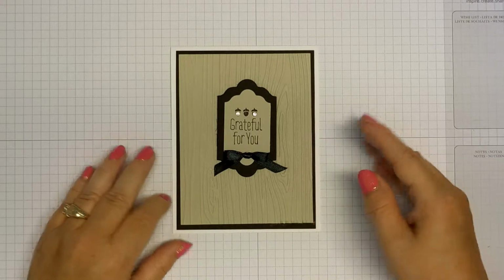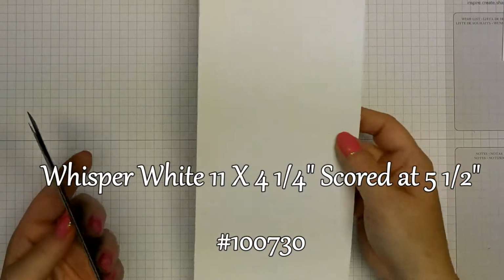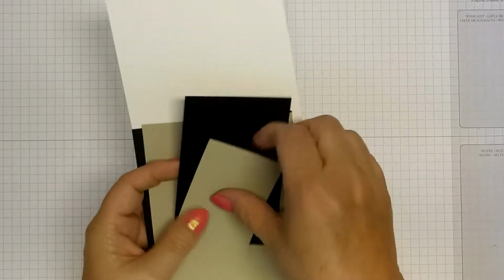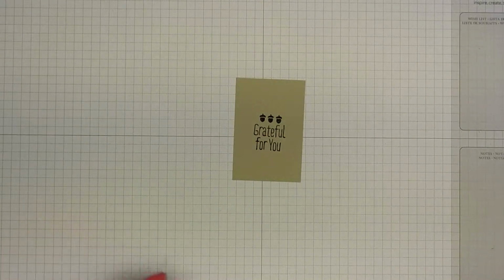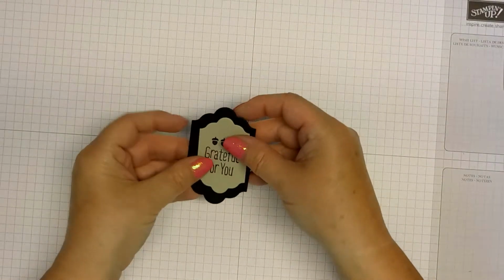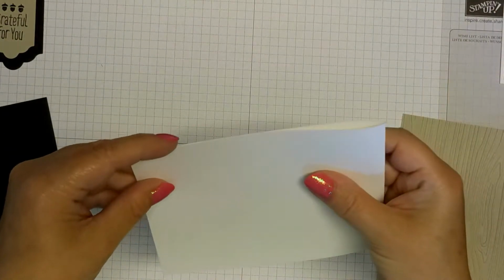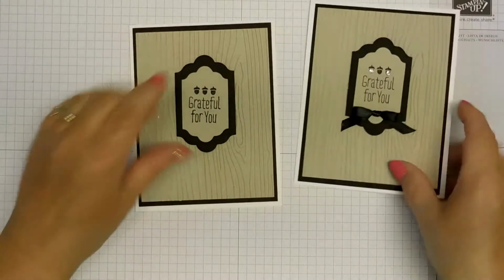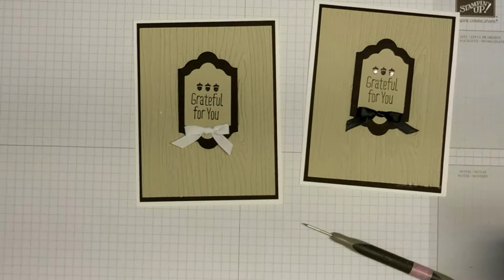Stampin' Up! Masculine Fall Card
I also have some alternate cards with the same theme.